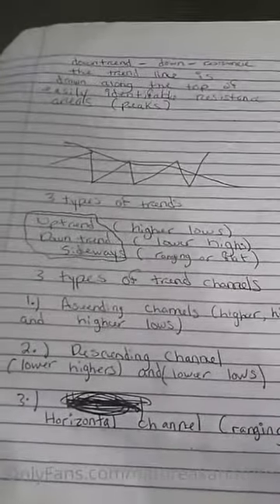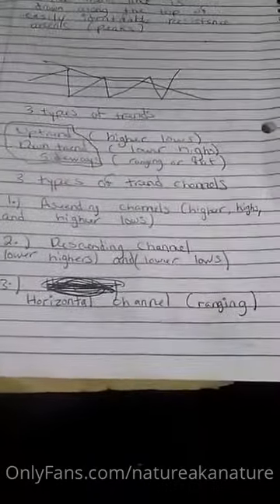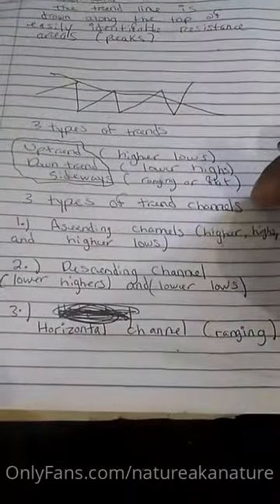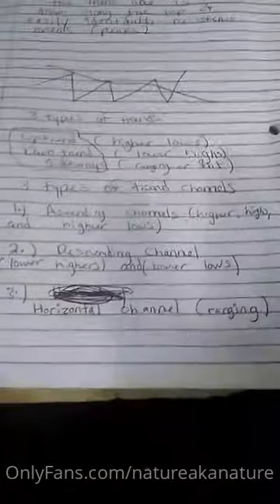Nature - How To Identify The Trends (Up Trend) (Down Trend ) ( Sideways Trends) (Break) & (Bounce)